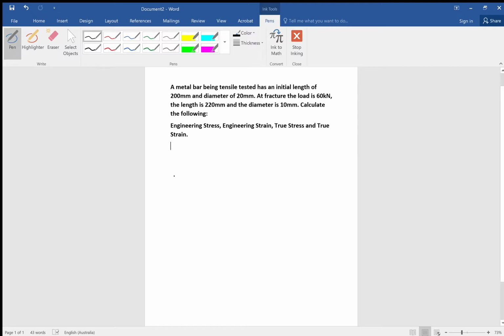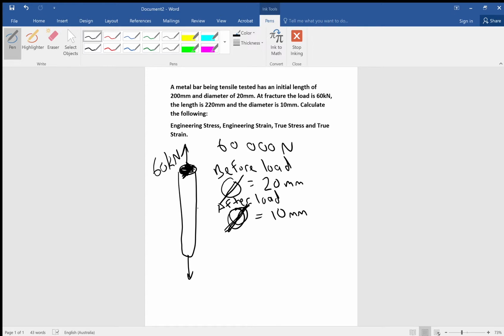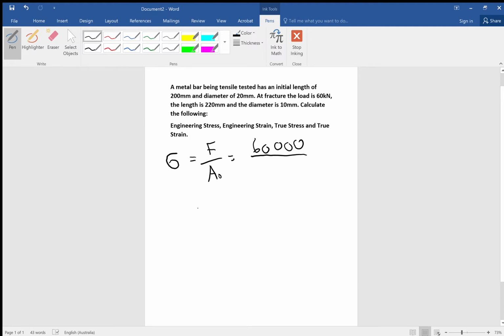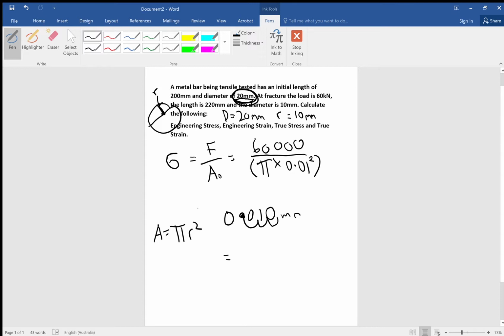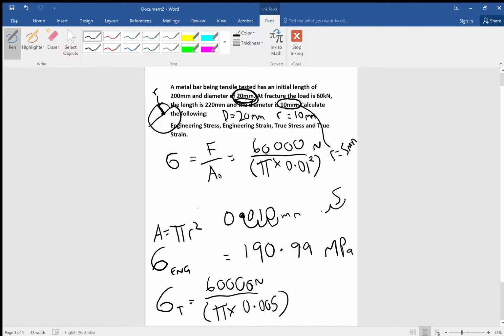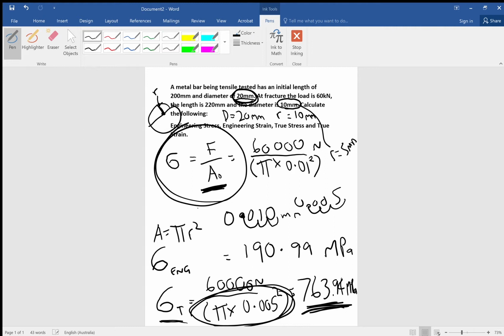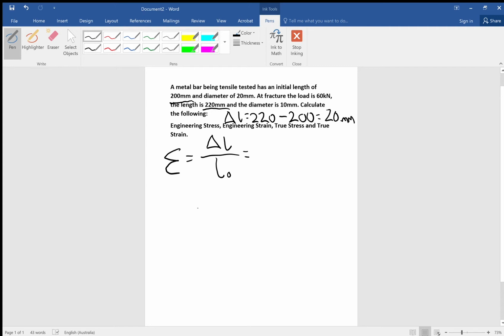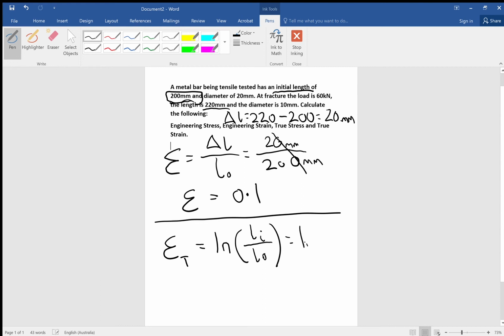True stress and Strain and Engineered Stress and Strain - Worked example.